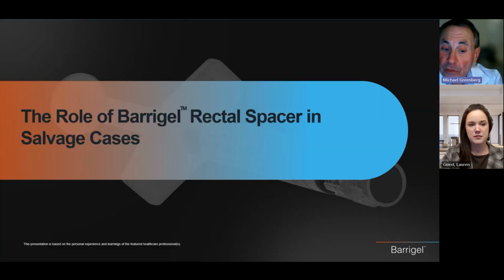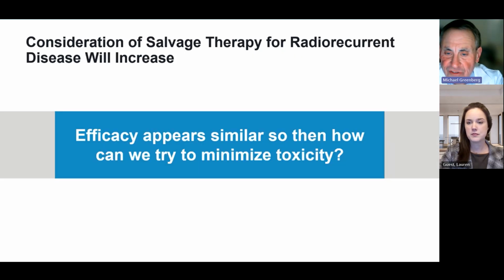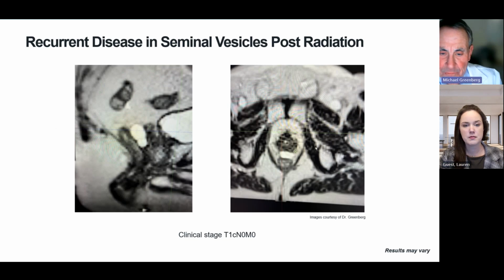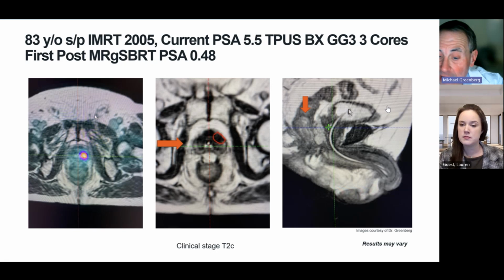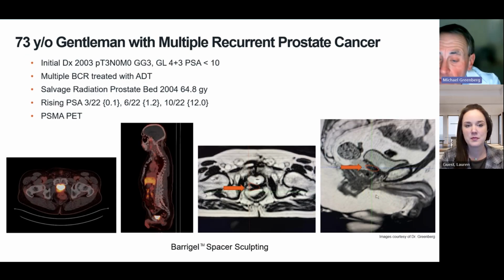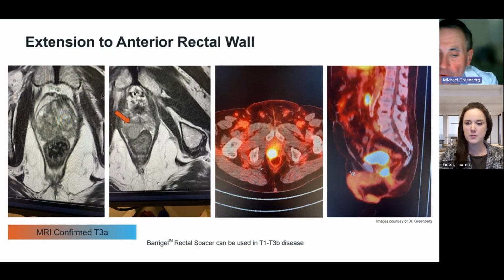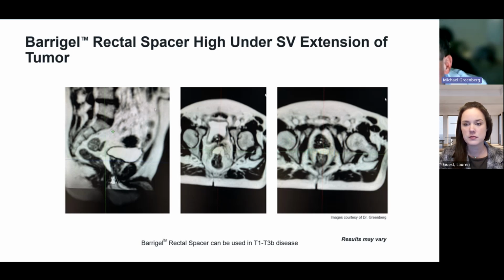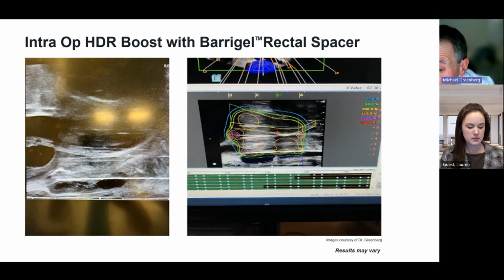Barrigel Webinar: Advanced Rectal Spacing Case Review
Barrigel Education Forum presents Advanced Rectal Spacing Case Review with Barrigel by Michael Greenberg, MD. View this webinar to learn about advanced rectal spacing techniques for challenging cases.

Keynote Speaker:
He trained in Radiation Oncology at Harvard Medical School and has over 27 years’ experience in oncology leadership. Passionate about patient care, advocacy, and innovation, Dr. Greenberg serves on MRIdian ViewRay's advisory board, collaborates on prostate cancer genomics, and is a paid consultant of Teleflex.

About Barrigel
Barrigel is a biodegradable injectable device for protection of the rectal wall when treating prostate cancer with radiation. Barrigel is the first and only rectal spacer that can be sculpted during placement, ensuring a custom fit. More personalized coverage allows more complete protection.

In a recent FDA reviewed clinical study, Barrigel is proven to significantly reduce the side effects of prostate radiation therapy, including radiation proctitis, diarrhea and hemorrhoids.

Source: Mariados NF, Orio PF, Schiffman Z, et al. Hyaluronic acid spacer for hypofractionated prostate radiation therapy: a randomized clinical trial. JAMA Oncol. 2023;e1-e8.

Barrigel is approved for use in the United States, Australia and Europe.
Important Safety Information